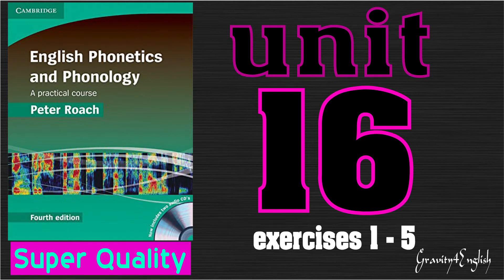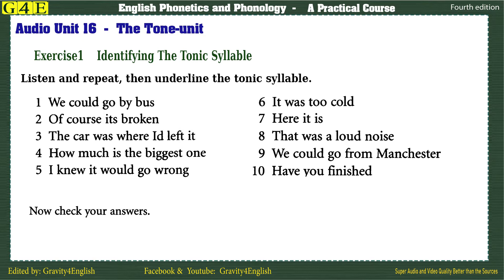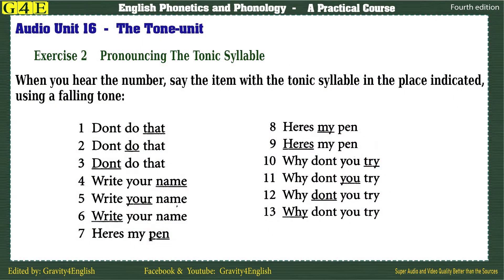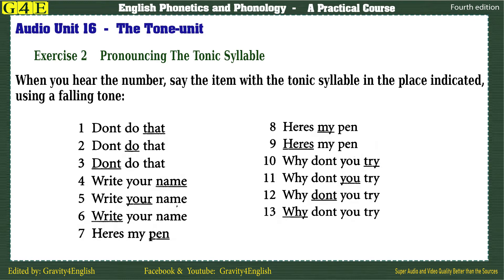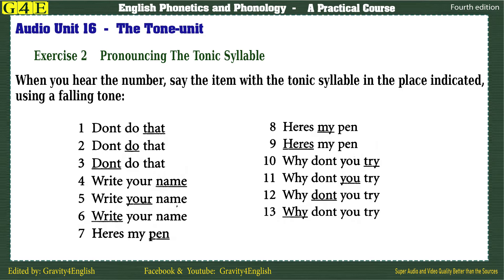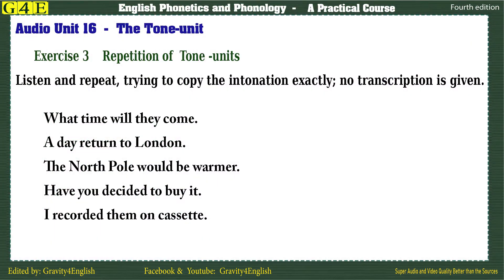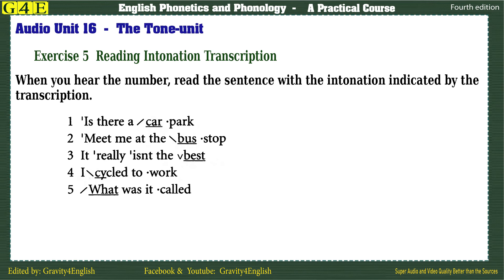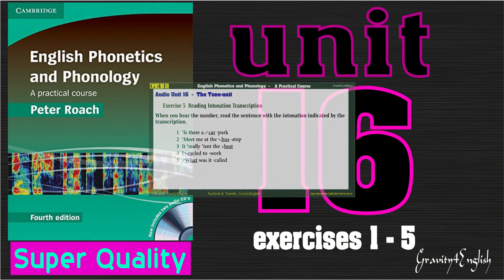Peter Roach // Phonetics & Phonology // 【Audio】【 Unit 16 Tone-unit】║Exercises 1-5║ (FDH)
tone-unit

                                            اشتـــــرك و شـــارك  الفيديوهات يا غـالـــي
                                            لا تنسى زيارتنا على صفحتنا على الفيسبوك
                                الهاشتاق الخاص بي في الأسفل -  My hashtag is as below
                                                 لا تنسى اللايــــــك
                                  شوف قوائم التشغيل تلاقي كورسات مفردات و قصص و كل الفيديوهات
                                    شوف الفيديوهات القديمة في القناة حتلاقي شروح على أفضل التطبيقات
                          ♥ஐ¤ღ ღ¤ஐه §¤~¤§¤~¤§ §¤~¤§¤~¤§ ♥